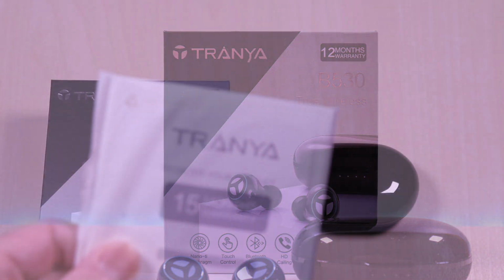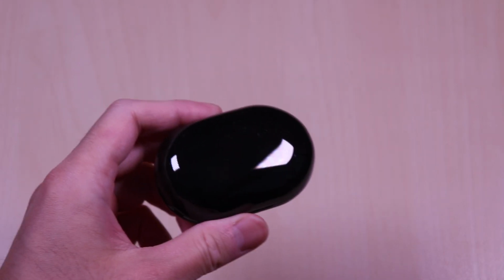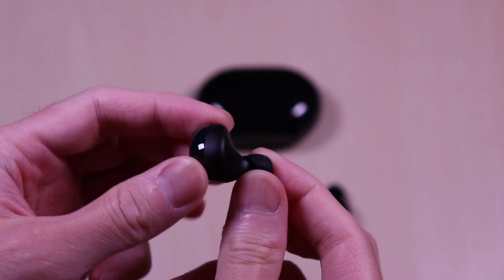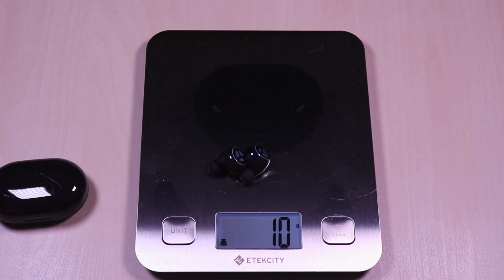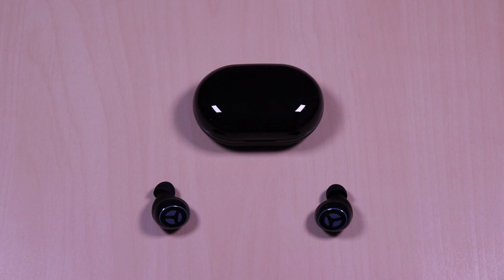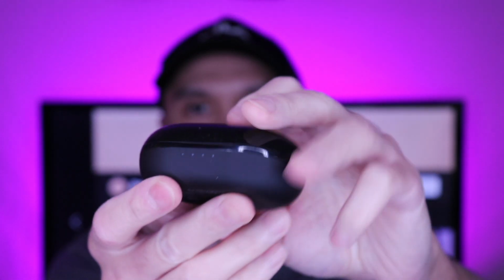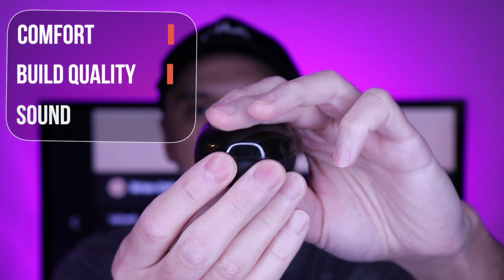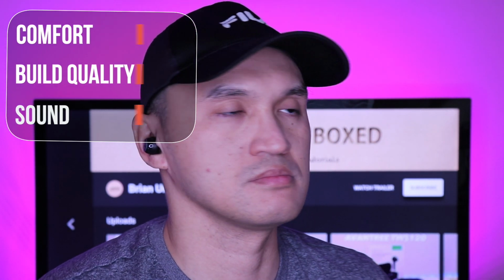Tranya B530 Pro - New Upgraded Version (Music & Mic Samples)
This video is the unboxing & review of the Tranya B530 Pro. I will go over specs, features, provide music & microphone samples, then give my thoughts.

Tranya B530 Pro